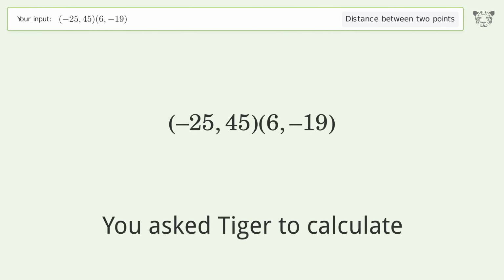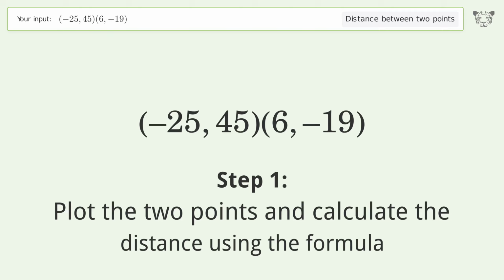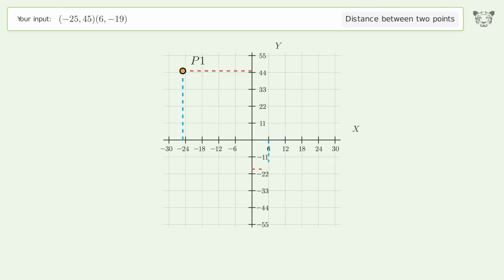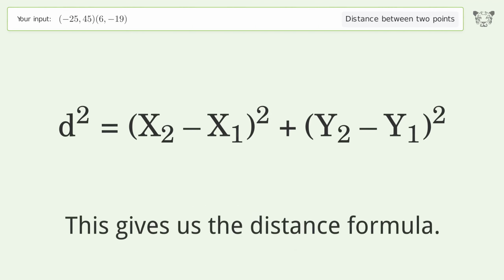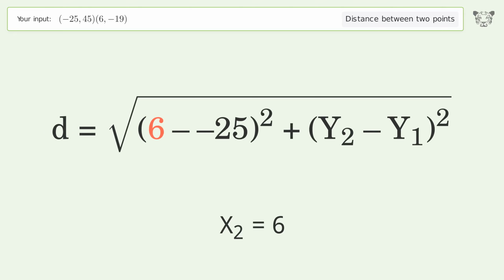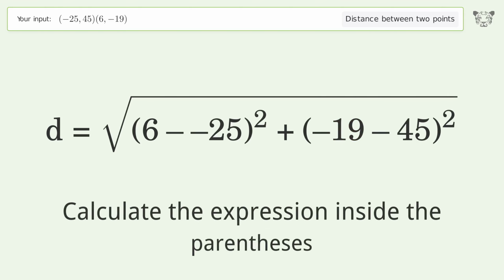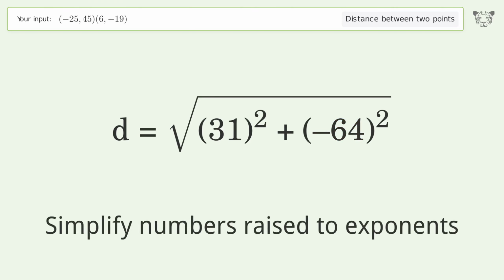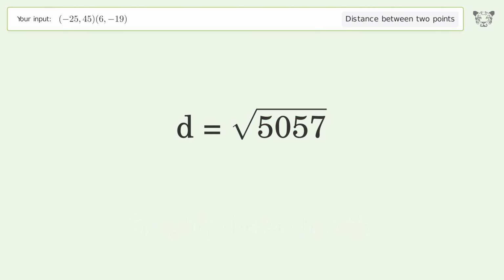Find the distance between two points p1 (-25,45) and p2 (6,-19): Step-by-Step Video Solution